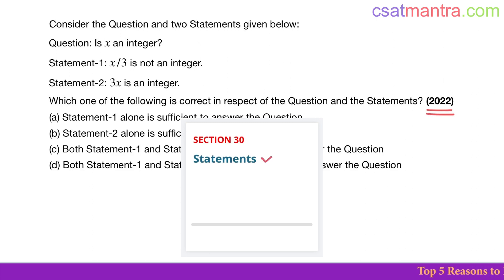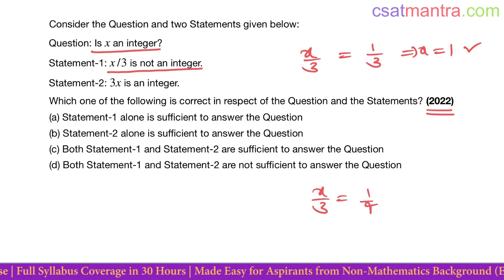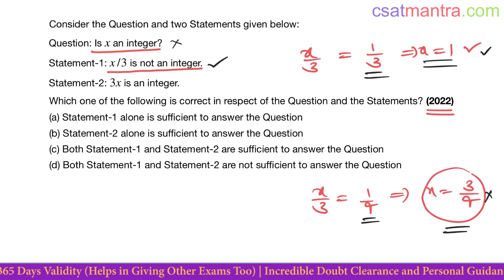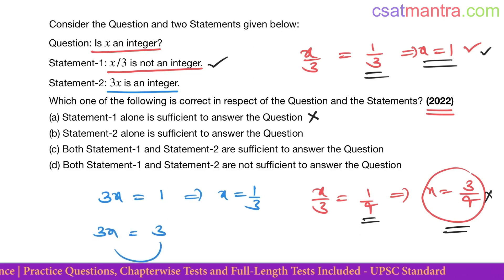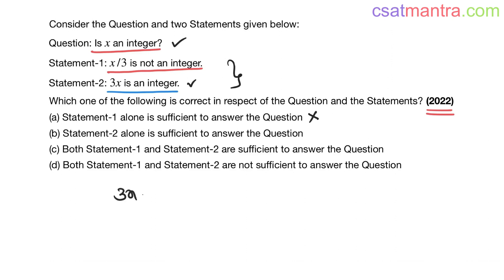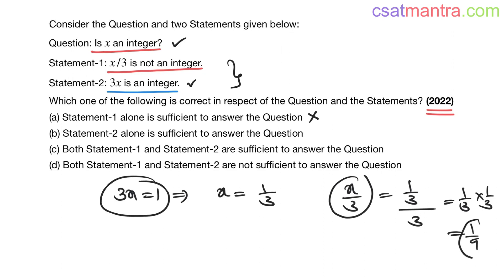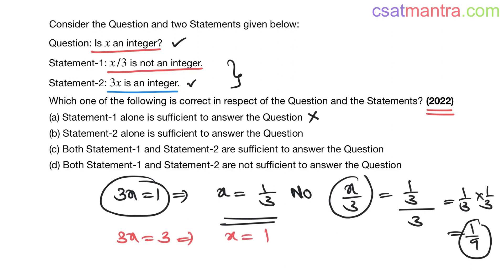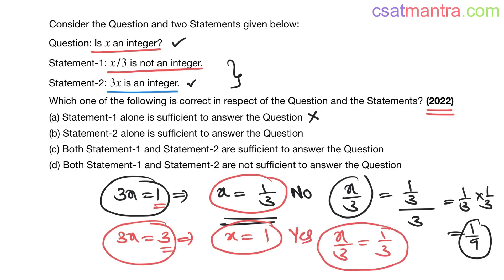Question: Is x an integer? Statement-1: x/3 is not an integer. | UPSC | CSAT 2022 | CSAT MANTRA